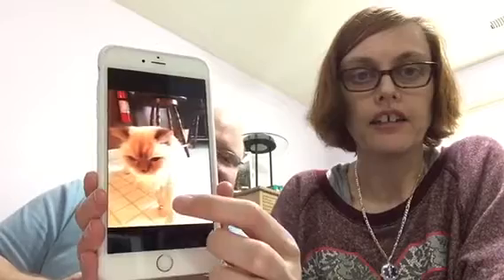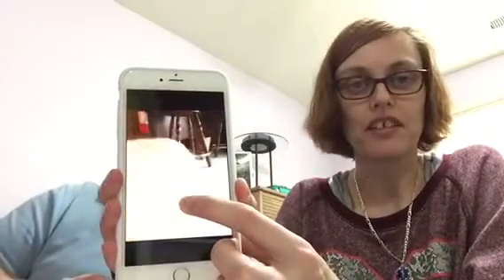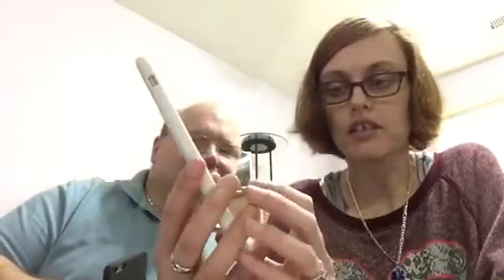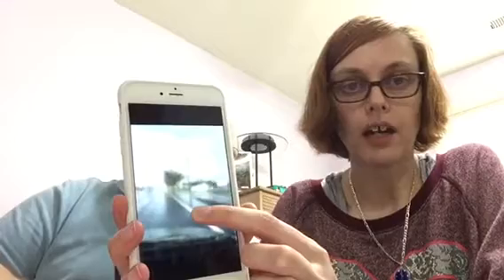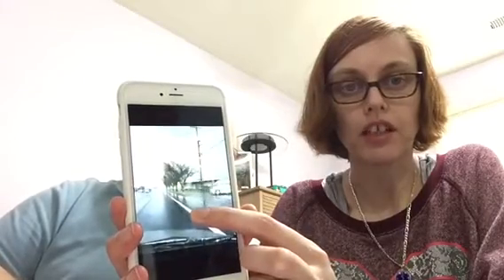Comparison of iPhone 6+ and iPhone 6s+, and new case.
We compare the 6+ to the 6s+ and hubby got a new silicone case for his 6s+.